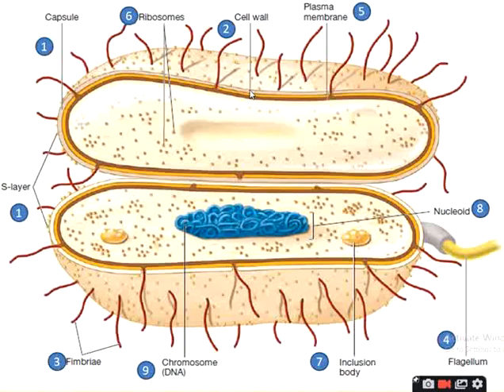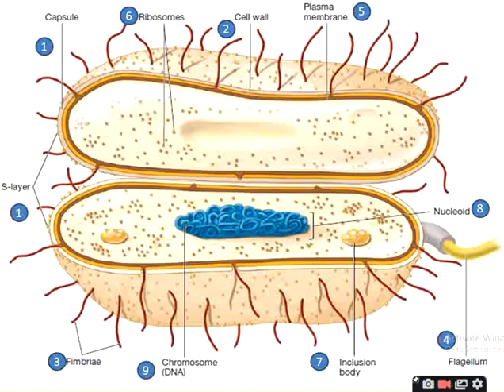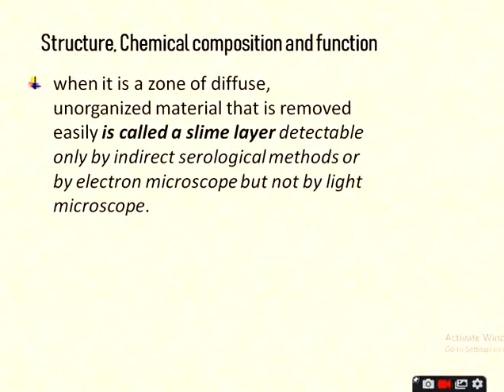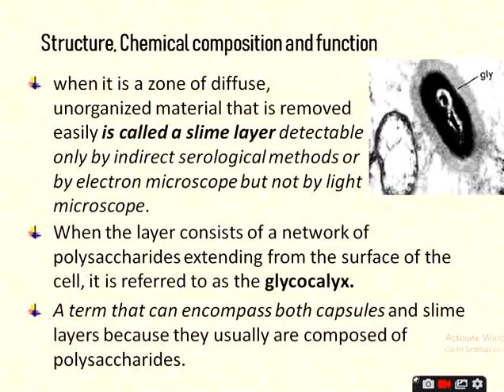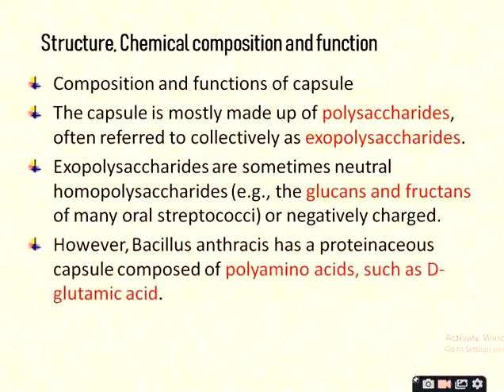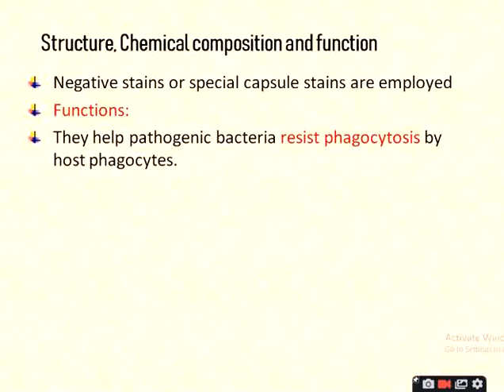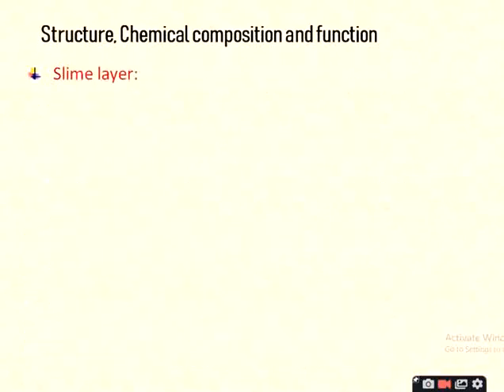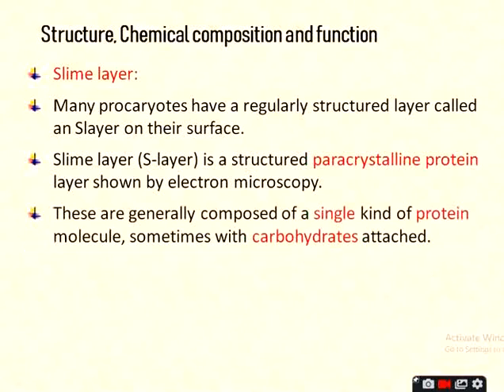Ultra structure of Bacterial cell 3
Structure, Chemical composition, and function of capsule and slime layer